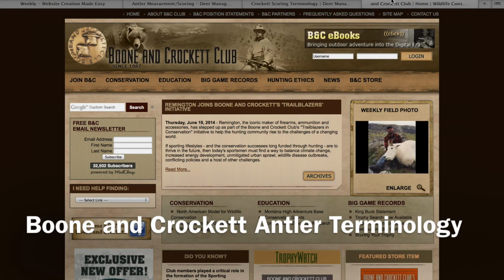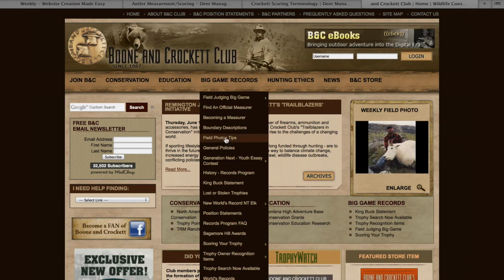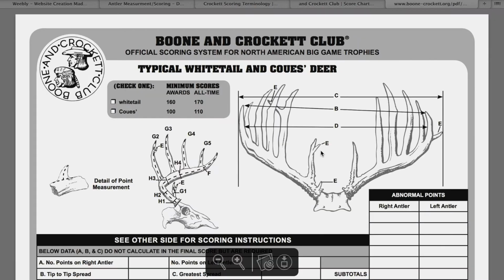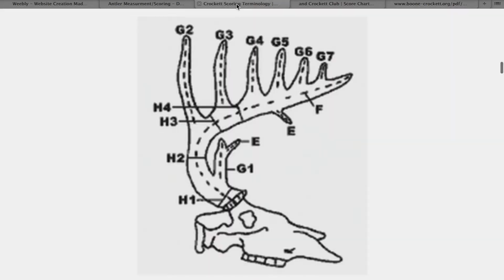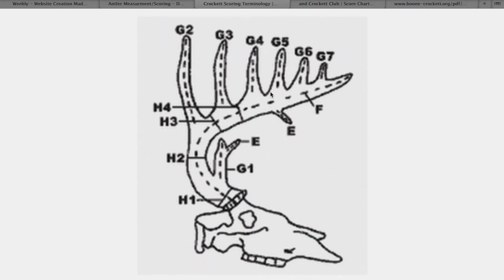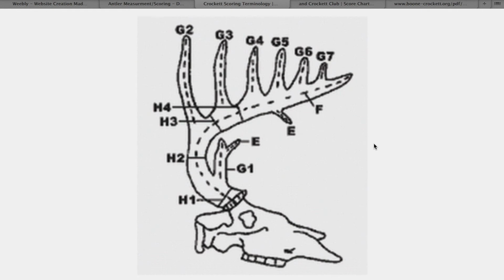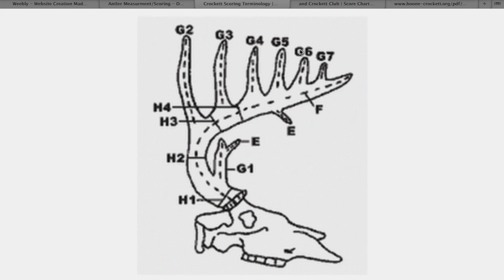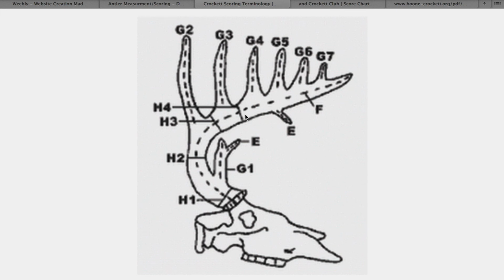Boone and Crockett Antler Terminology